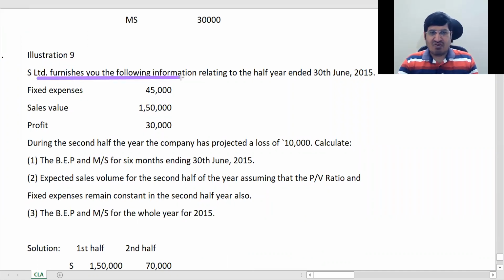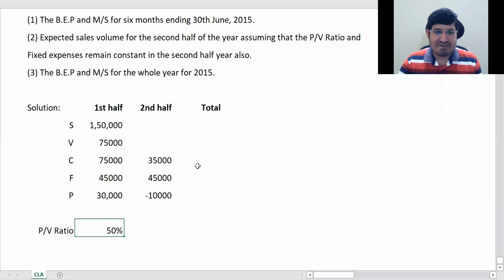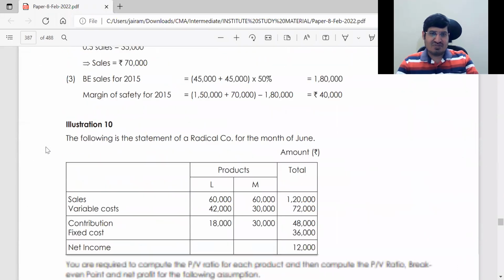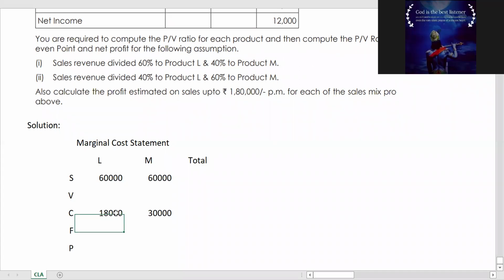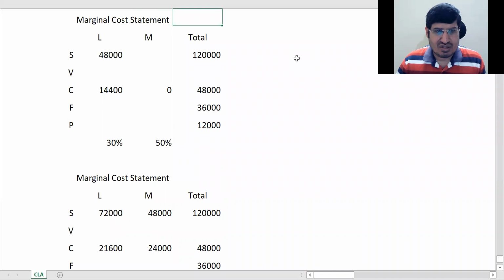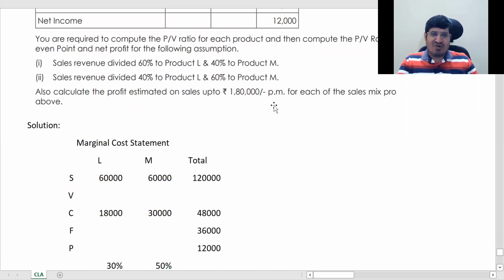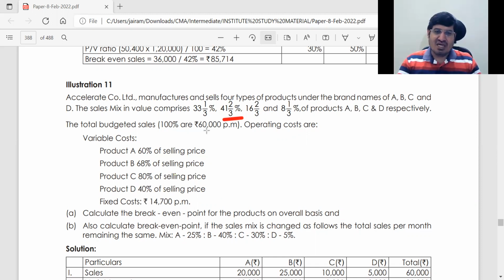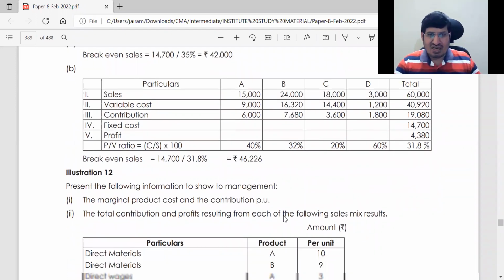Cost Accounting Marginal Costing Lecture 13 Jairam Iyer CMA Inter Jun 2022 Attempt